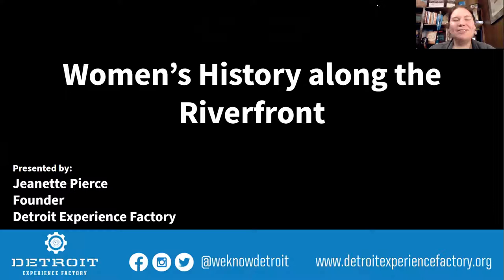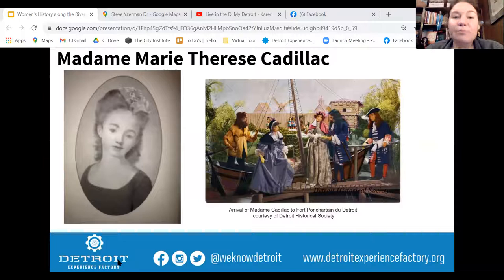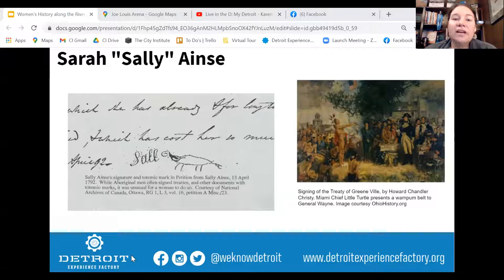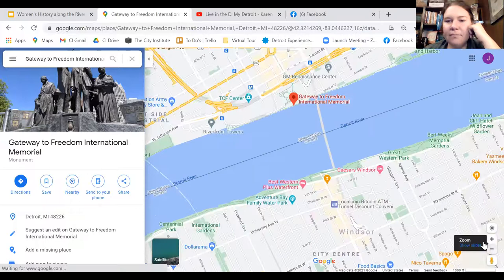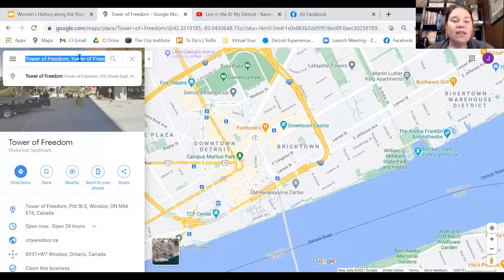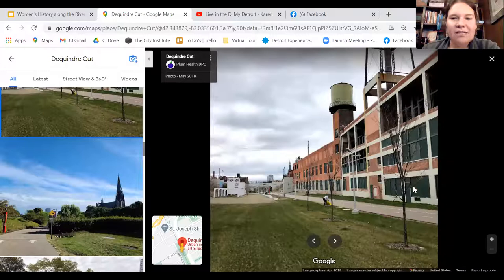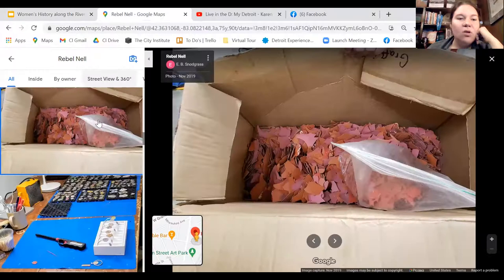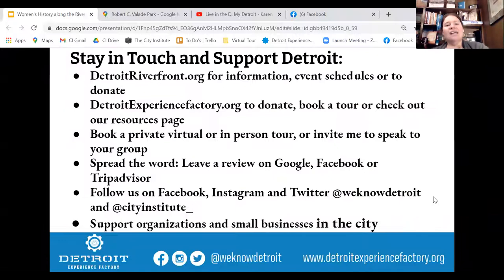Women's History along Detroit's Riverfront: A Virtual Tour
Women have been an integral part of Detroit’s growth and success but too often are left out of the history books. Join us on this virtual tour as we travel throughout the decades and along the riverfront to learn about Detroit’s most innovative and inspirational women both past & present.

Highlights include:

-Brief overview of Detroit’s history and the development adjacent to the Riverfront

- Historical Figures like Madam Cadillac, Lisette Denison and Fanny Richards

- Women-owned businesses today like Savvy Chic and Wheelhouse Detroit

- Women artists like Sydney James and Ouizi